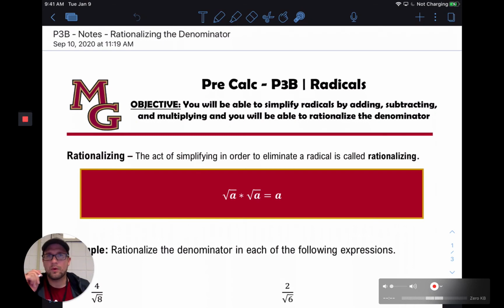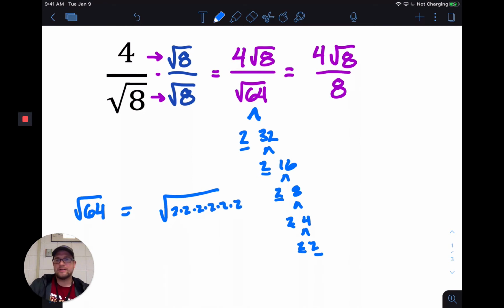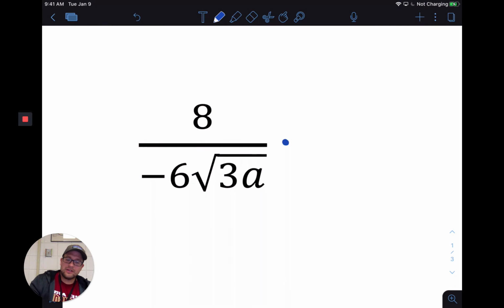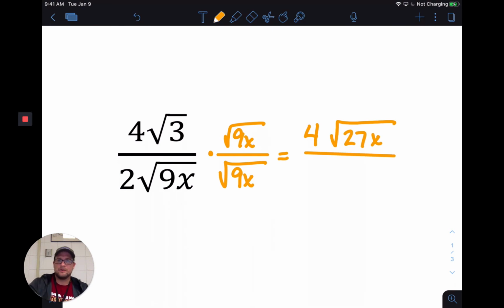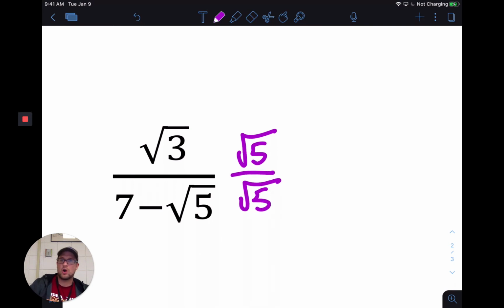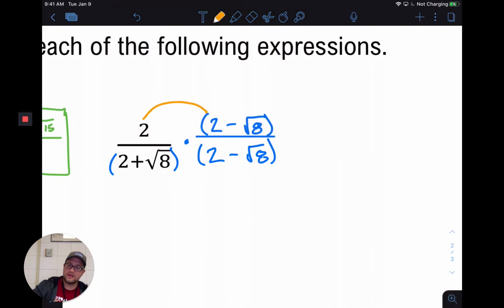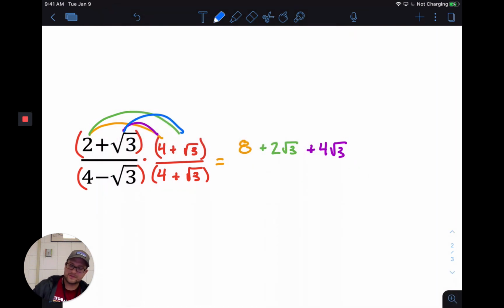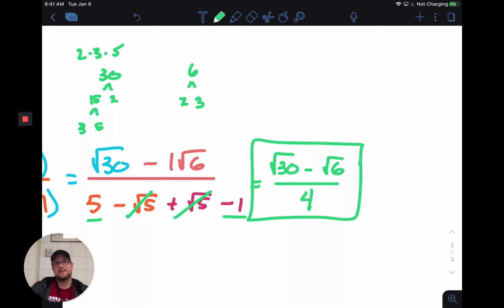PC - P3B | Rationalizing the Denominator